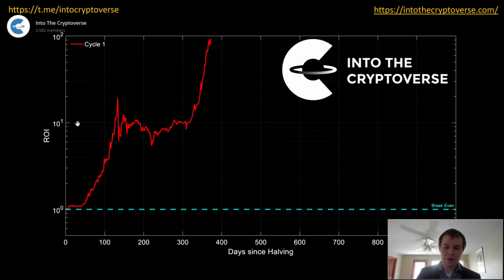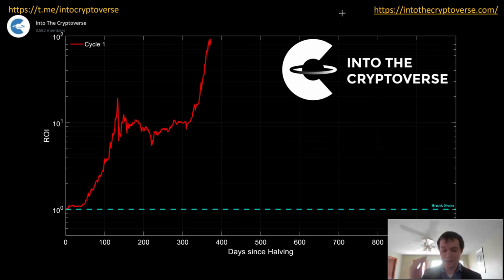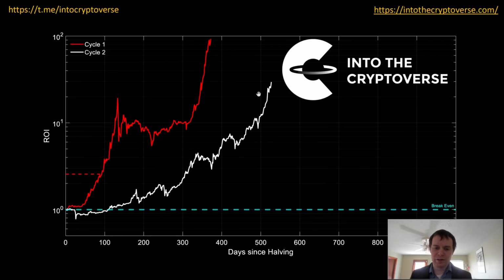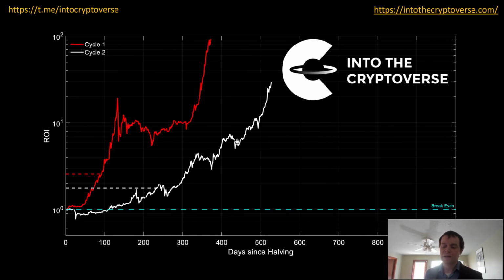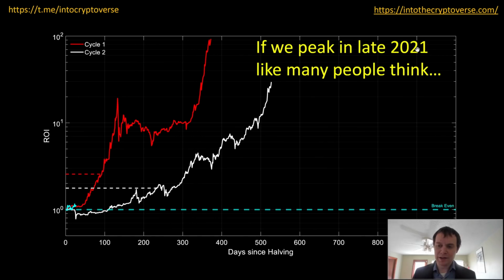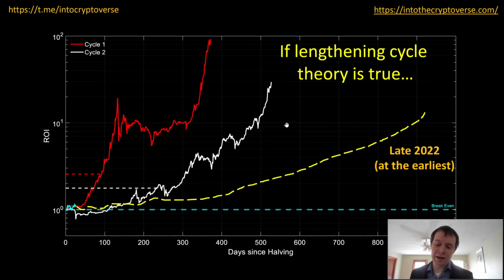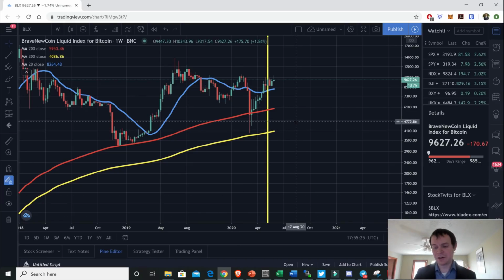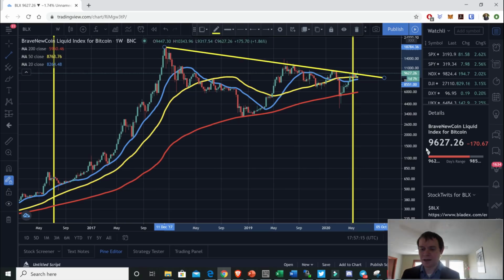Bitcoin ROI from the halving: 4 year cycle vs. lengthening cycle projection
This video discusses the return on investment (ROI) of Bitcoin from each halving to cycle peak. We discuss the projections moving forward through this cycle with the 4 year cycle theory and the lengthening cycle theory.